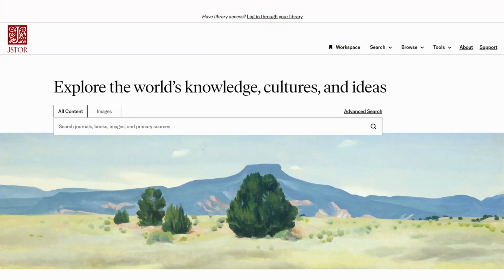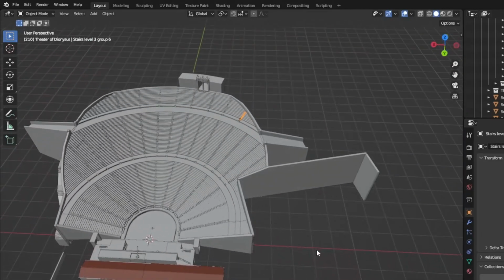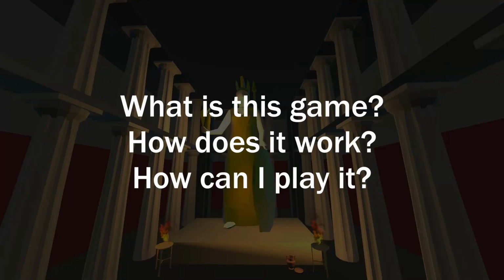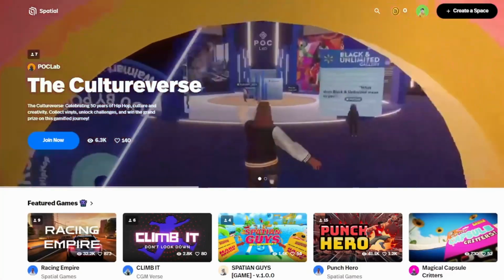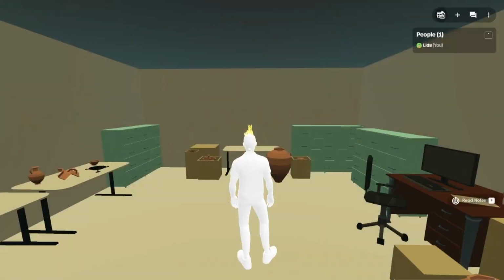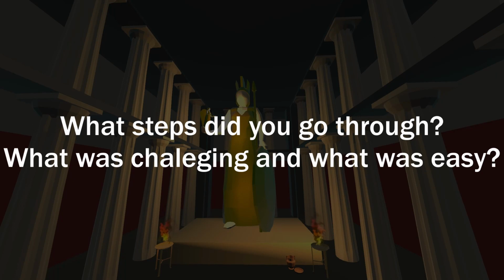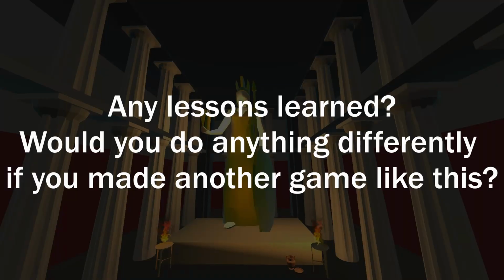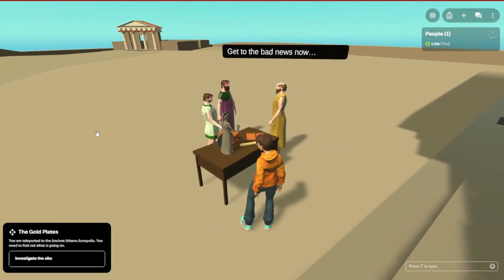How I Made a History Game in Unity (ft. Ancient Athens & Phidias!)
I’m building a historical story game set on the 5th century BC Acropolis and in this devlog, I walk you through how it all began.

This project started as an experiment: Could I use Unity, open research archives, and a little visual scripting to build an explorable, historically accurate version of ancient Athens — and then turn that into an interactive story?

The result is a short game about a real historical scandal: The sculptor Phidias, accused of stealing gold from the great statue of Athena. You're the archaeologist who gets magically transported back in time… and has to help him prove his innocence.

This devlog covers: – Researching archaeological reconstructions
– Building the Acropolis in Unity
– Writing historically grounded dialogue
– Using Spatial.io to deploy a WebXR demo
– What went wrong — and what I’d do differently next time

📺 Credits & Resources:
– Orchard Dweller’s channel: @orcharddweller
– Ancient Olympia: Common Grounds by Microsoft